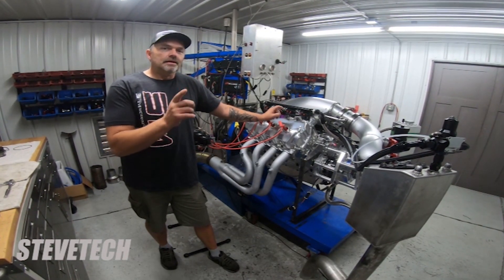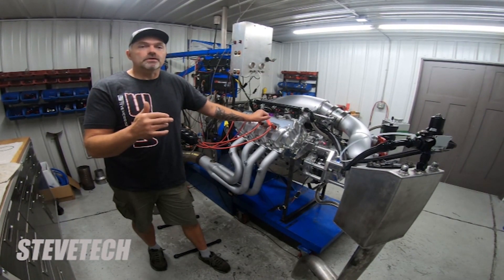Results of Injector Failure Detonation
In this episode of Steve Tech, Steve Morris shows you what happens when things go wrong in a high-horsepower race engine. During a test session with a customer's engine on the dyno, an injector connection failed, causing detonation. Find out what Steve now has to fix.